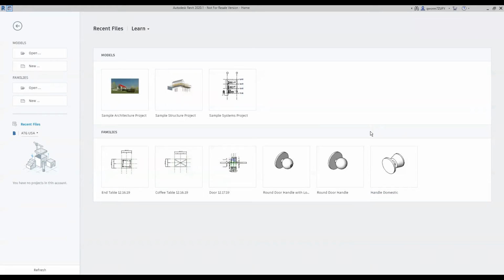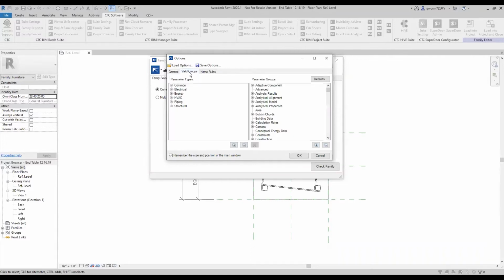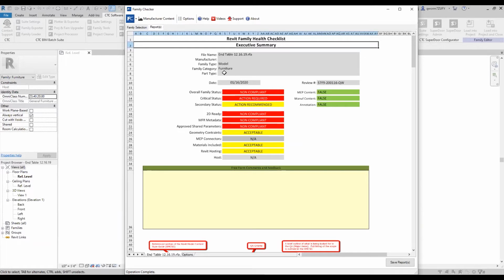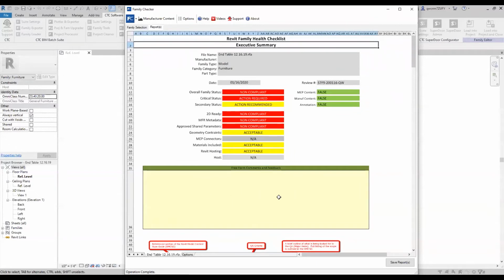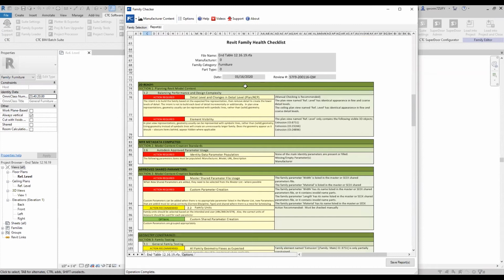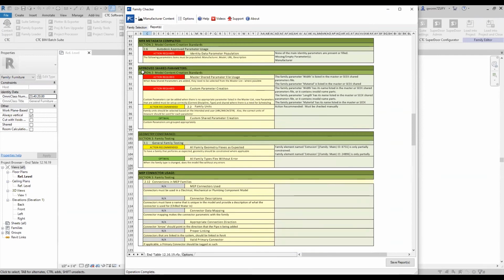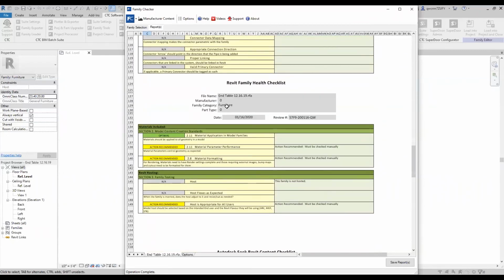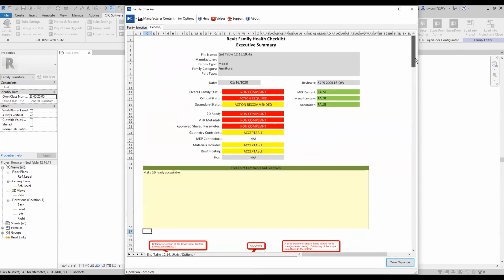How to Save Hours Checking Revit Families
Revit content families from many sources are difficult and time-consuming to validate. Inconsistent families and standards cause frequent issues in projects. The Family Checker Suite Tool inside of BIM Manager Suite can help you save time from going through all the different families that you have created. With the Family Checker Suite Tool, you will finally be able to find out what the problem is without all of the pain and hassle of spending hours looking. ATG Technical Specialist Quentin Worm will show the user how to analyze multiple aspects of entire libraries of any current Revit version.

Learning Objectives:
Learn how to navigate and conduct a Family Check
Learn about the different Checklist the Family Checker creates
Learn how to save reports
Learn how to correct problems in your family

Webinar from Jan. 16, 2020, hosted by Technical Specialist Quentin Worm.